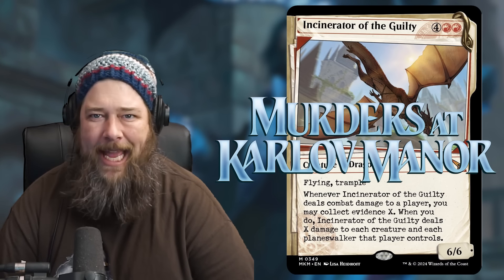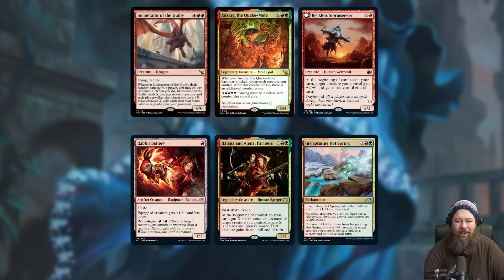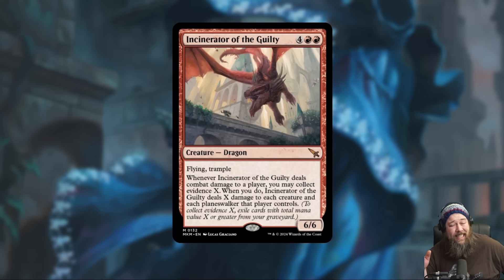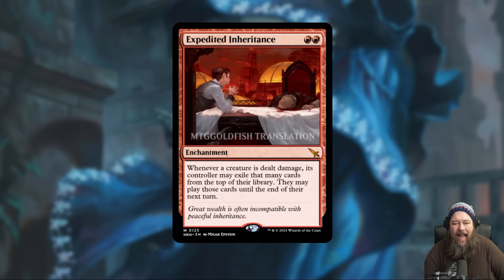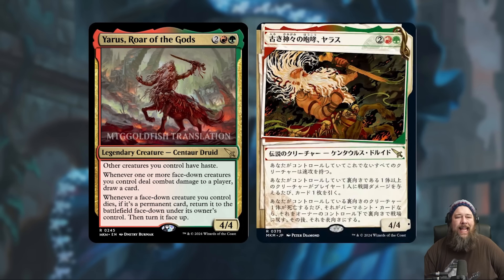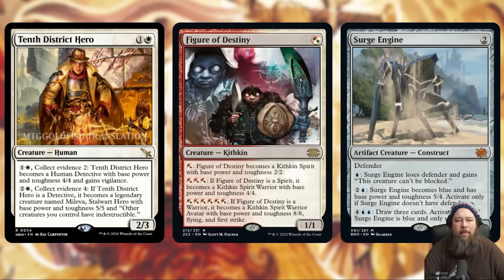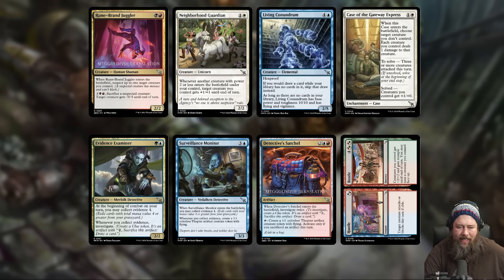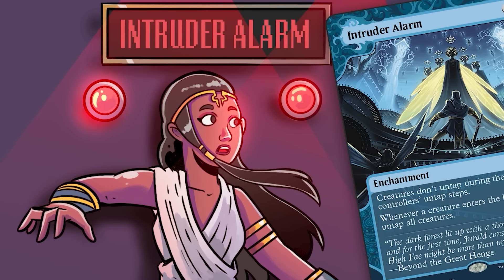Red Finally Gets Some Mythics (and they are WIERD) | Murders at Karlov Manor MTG Spoilers (Day 8)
We're creeping towards the end of Murders at Karlov Manor spoilers, but today we get multiple red mythics including another whacky enchantment, repeatable cloaking, morph-style combos and more! Let's discuss!

0:00 Start
1:01 Incinerator of the Guilty
4:51 Cryptic Coat
9:37 Expediated Inheritance
13:07 Yarus, Road of the Gods
18:34 Tenth District Hero
22:24 Coveted Falcon
25:26 Case of the Shattered Pact
26:46 Commons and Uncommons